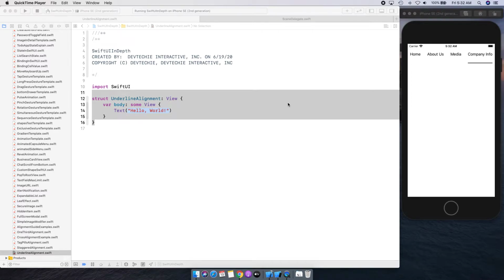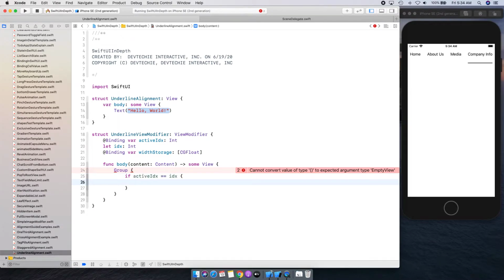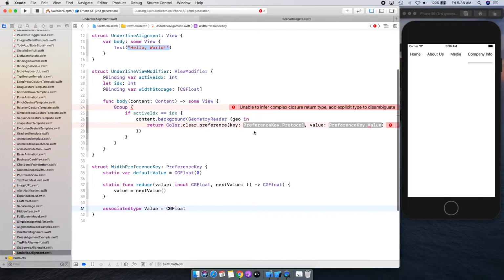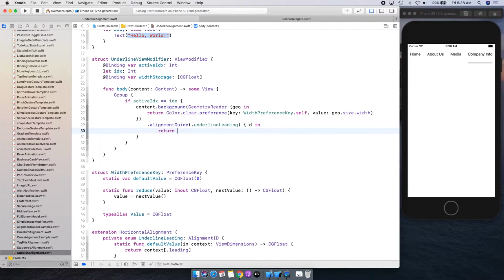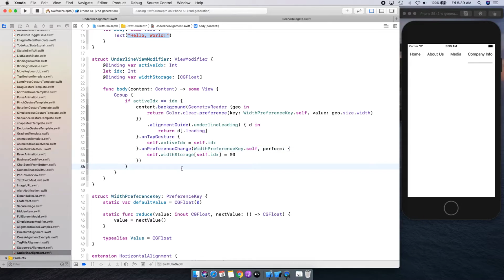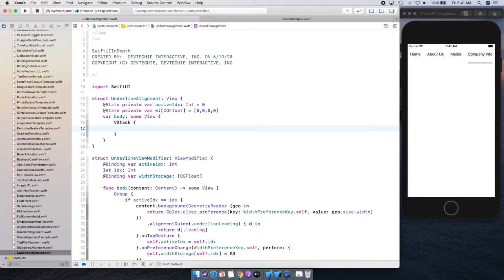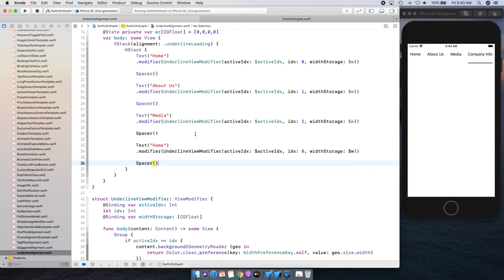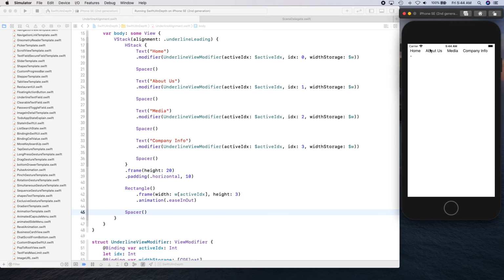Custom View Modifier and Alignment Guide SwiftUI